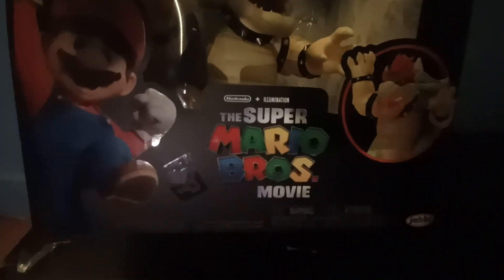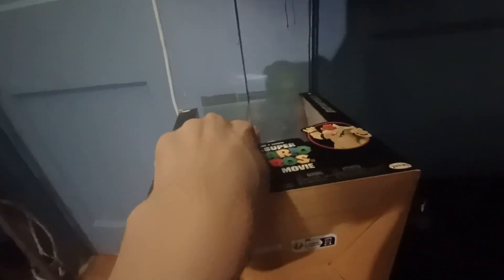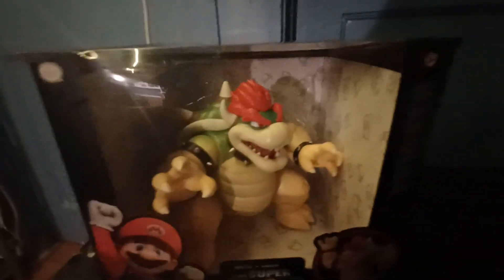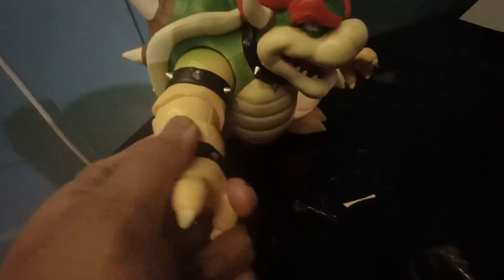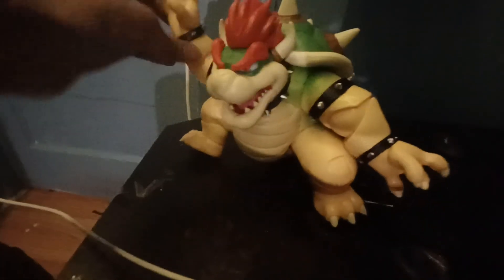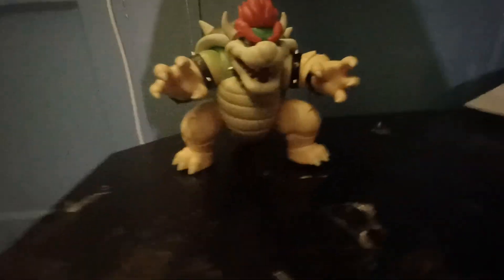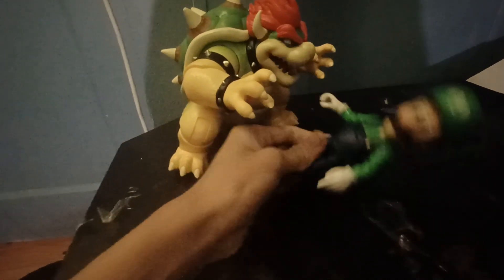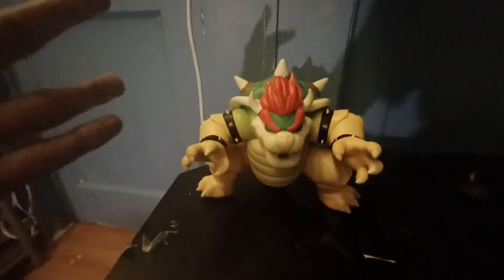Jakks Pacific fire breathing Bowser Super Mario Bros movie figure review